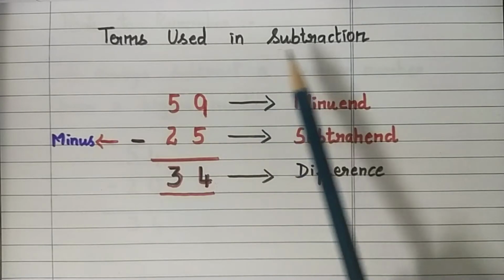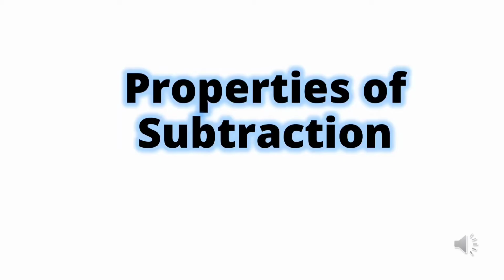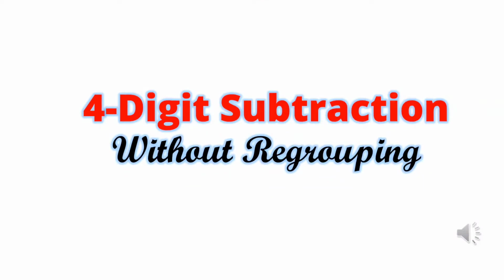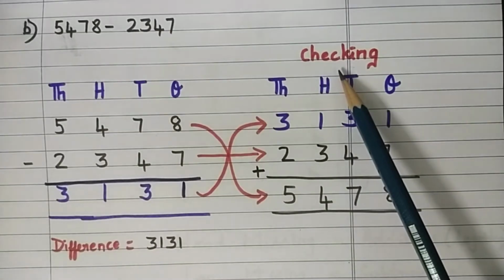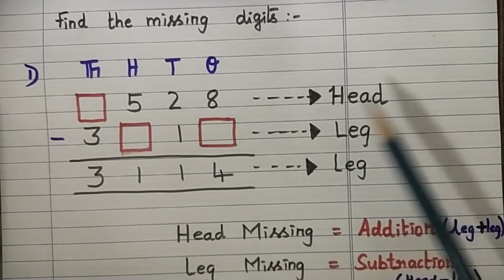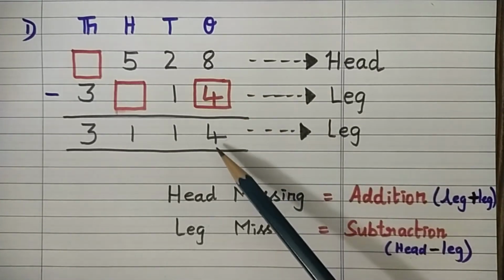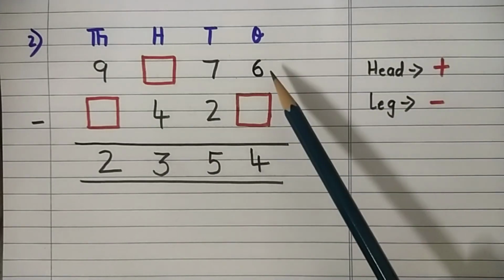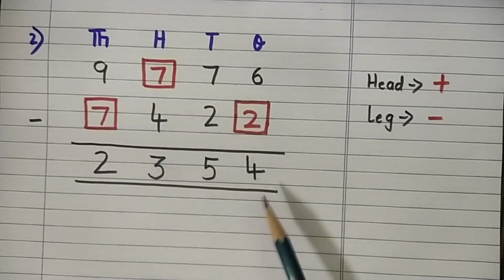Class 3 Maths CBSE|Chapter 3 Subtraction|Introduction to Subtraction|Find the Missing Digits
Let us learn

1. Introduction to Subtraction
2. Properties of Subtraction
3. Find the Missing Digits.